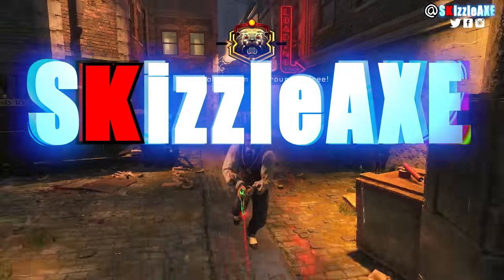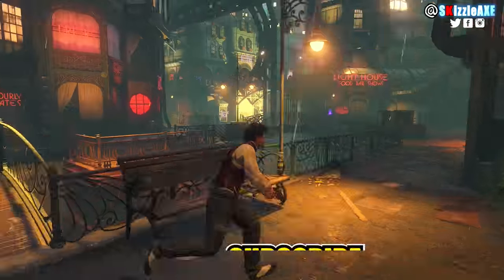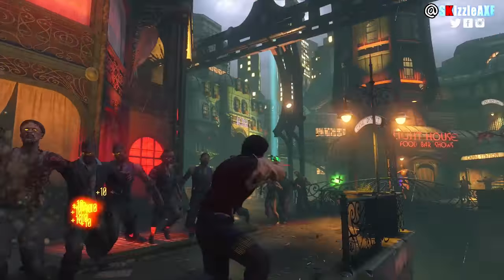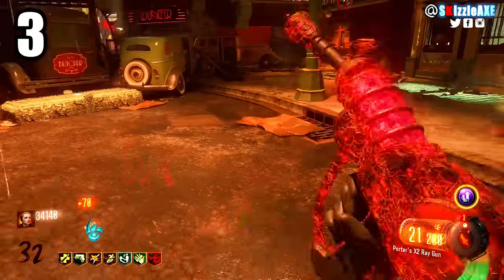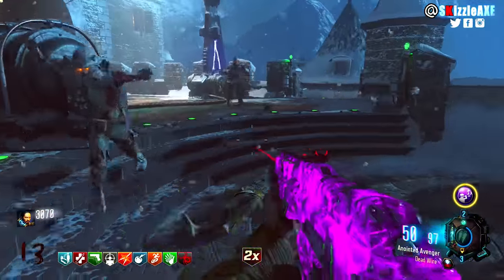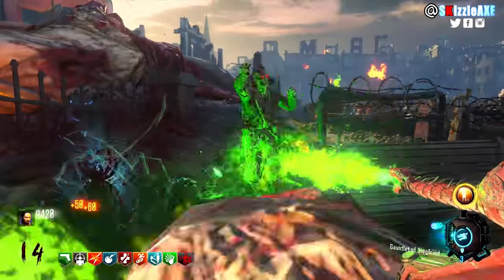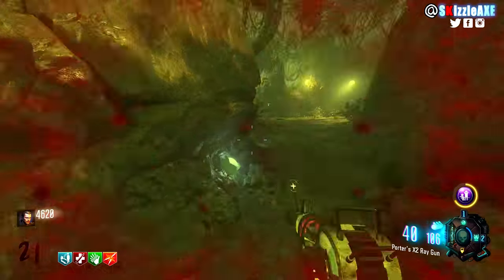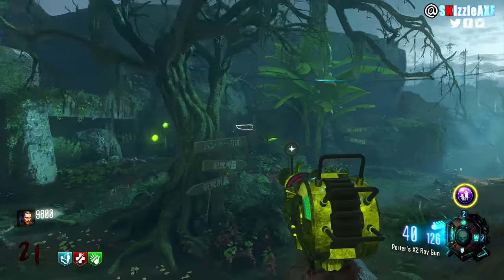ALL CoD Zombies specialist Wonder Weapons RANKED worst to best (Black Ops 3 Zombies Specialists)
ALL Call of Duty ZOMBIES SPECIALIST WONDER WEAPONS RANKED WORST TO BEST (Black Ops 3 Zombies Specialists).
Today I bring you my list of every zombies specialist wonder weapon ranked from worst to best. I got all the Call of Duty zombies specialist weapons in one video ranking from worst to best, also consider this a mini Call of Duty zombies specialists wonder weapons showdown. Hope you all enjoy my "Ranking zombies wonder weapons worst to best" video.

10 THINGS GOOD PLAYERS DO IN ZOMBIES - Are YOU A Smart Zombies Player? (Pro Zombies Players)